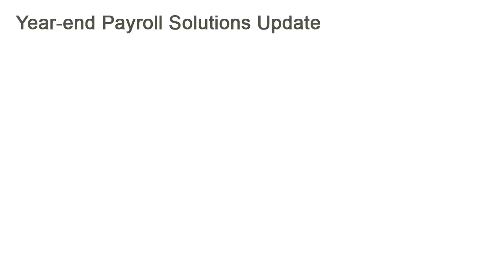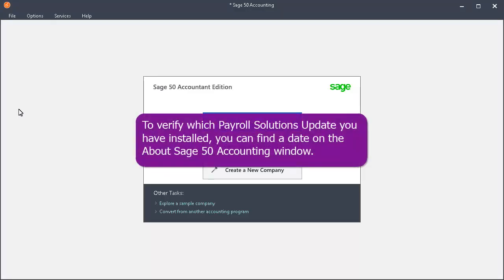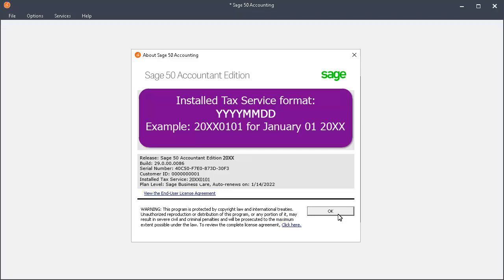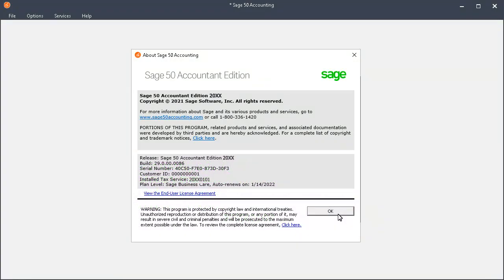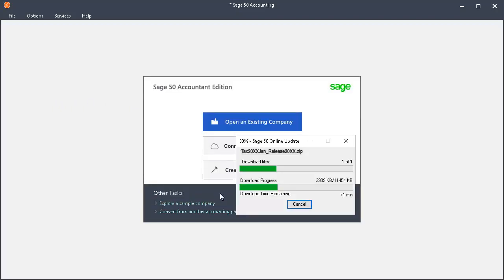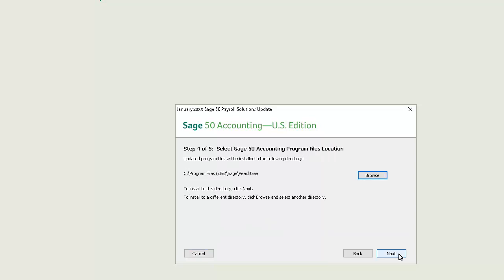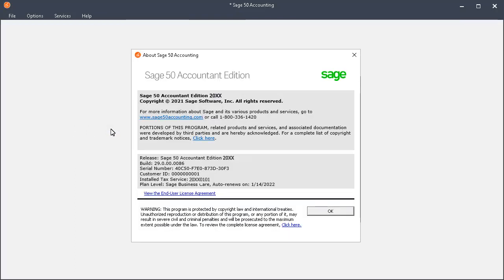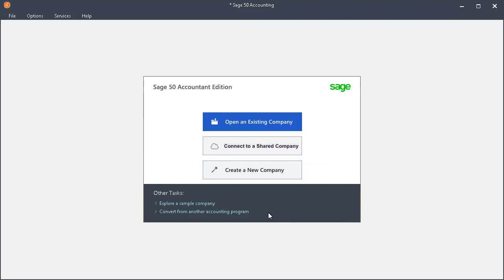Sage 50 US - Installing the Payroll Solutions Update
In this lesson, you will learn how to locate and install the Payroll Solutions Update at year-end.